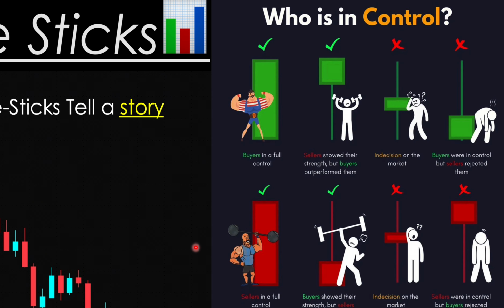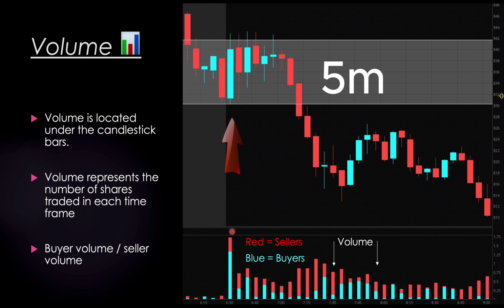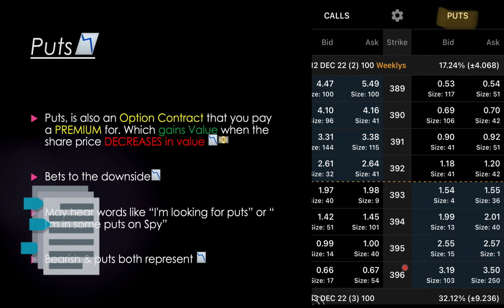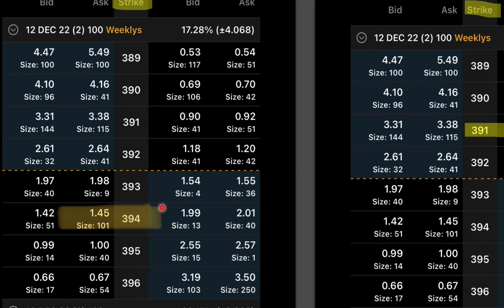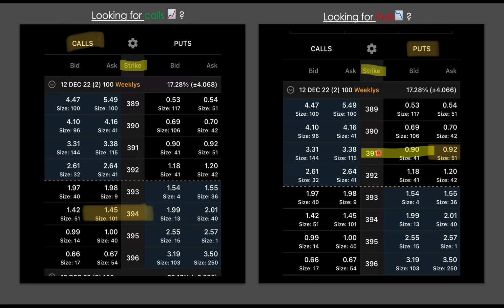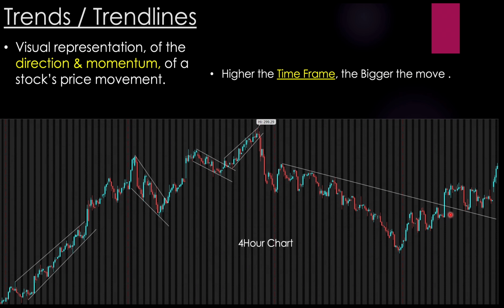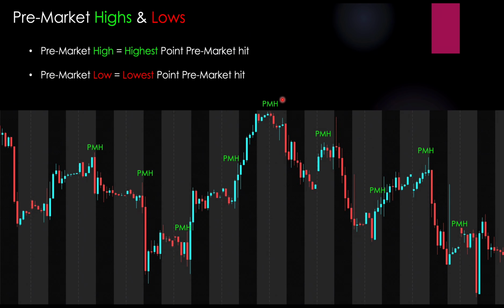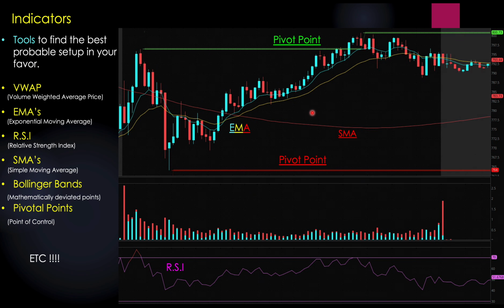Option Trading Terms EVERY Beginner must know !! Learn The Trading Language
This video goes over the stock, terminology and words every beginner trader must know and understand in order to advance in the trading game. Learning all the very basic but simple terms like calls, puts, bearish, bullish, support & resistance & SO ON !! Understanding the basics is vital to your trading skills and most people skip on ahead. It is much easier to learn the language if you are part of a community every single day around constant day traders talking about daytrading every single day.